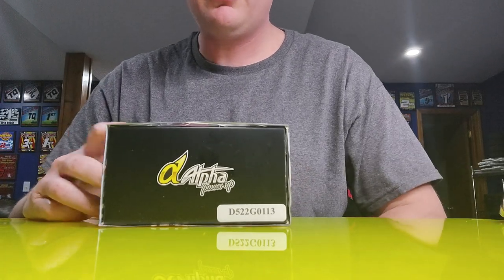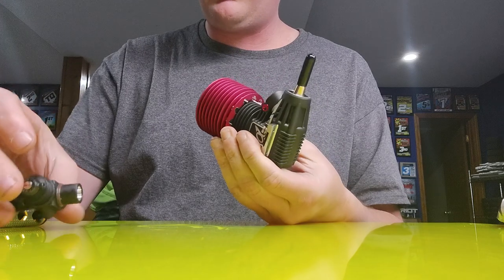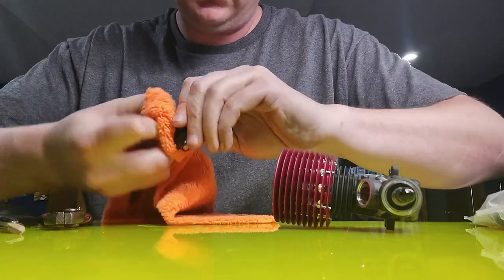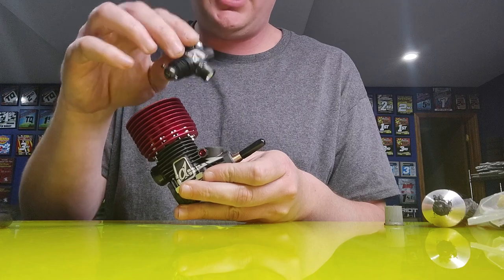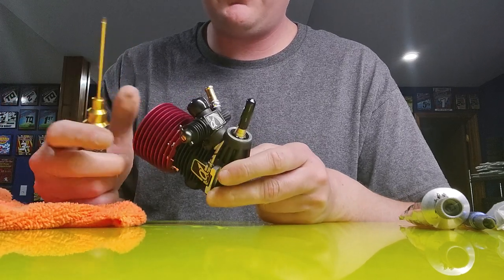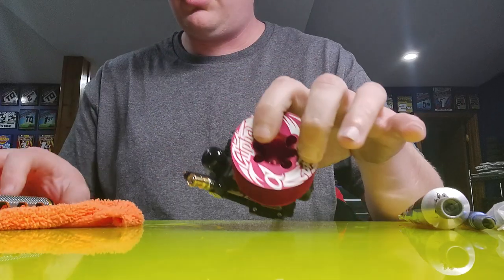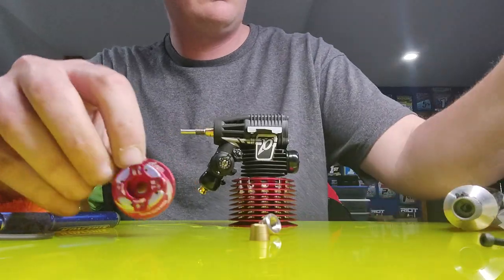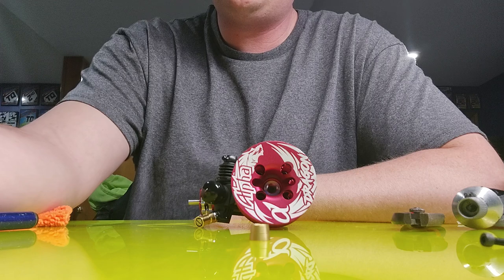How to seal the carburetor on alpha dragon 5 nitro engine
how to make your nitro engine run super reliable, consistent, and always super easy to tune